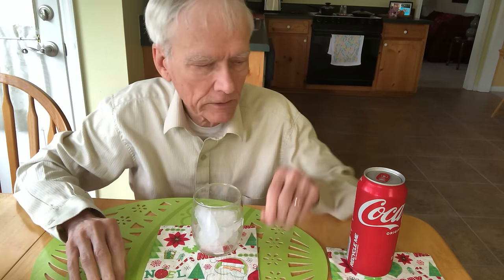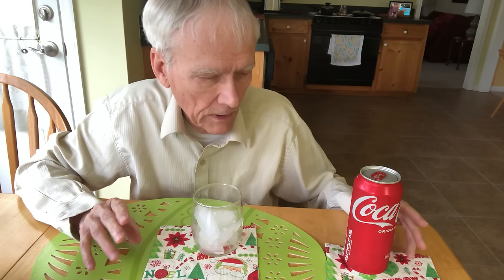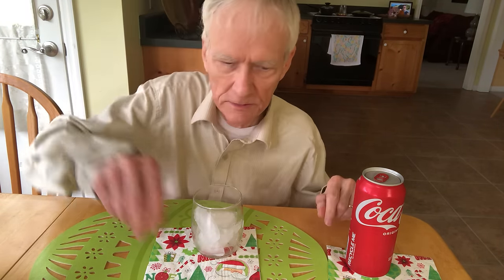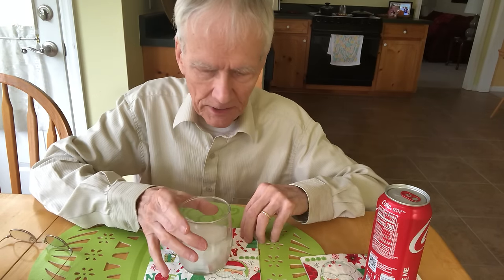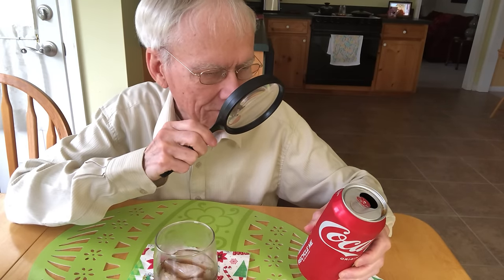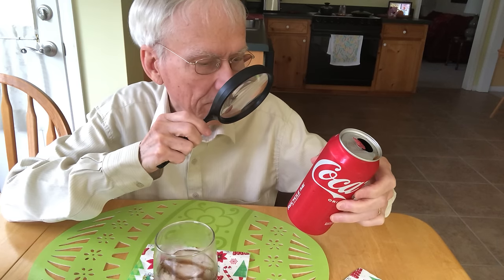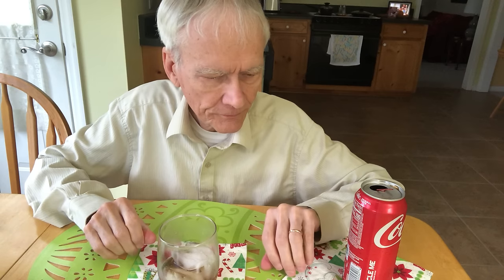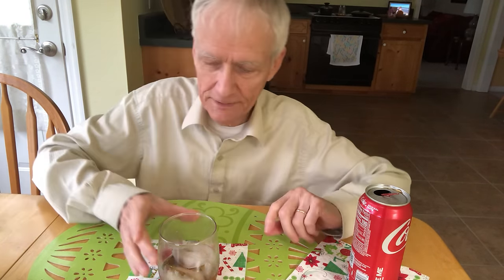I RANT About Larger COCA-COLA Can Sizes! (Grandpa rants)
I RANT About Larger COCA-COLA Can Sizes! (Grandpa rants)  The convenience store cashier told me they no longer carry the 10 OZ red and white cans I have long enjoyed. All they have now is the 16 Oz version. This means more sugar than ever, which means more people with diabetes and weight problems. Yes, the individual is accountable for their choices but this just makes it harder. A mild rant!

I am Trippe, 72 years, and I make gaming and food videos! M.B.A, retired U.S. government financial analyst, previous farmer and rock guitarist!